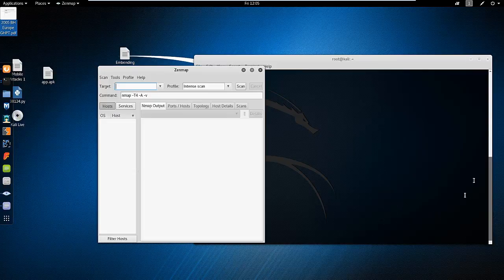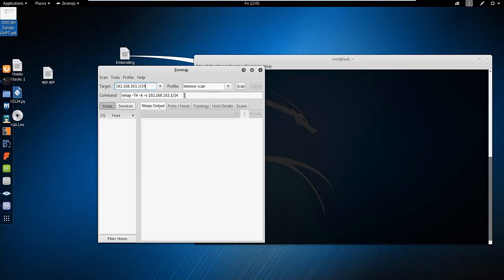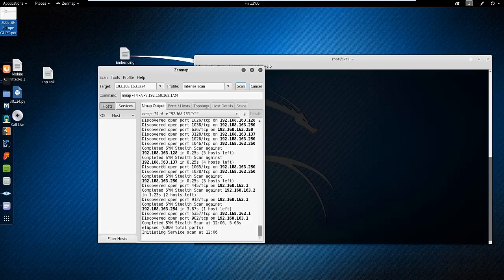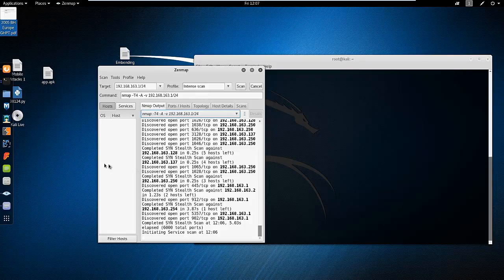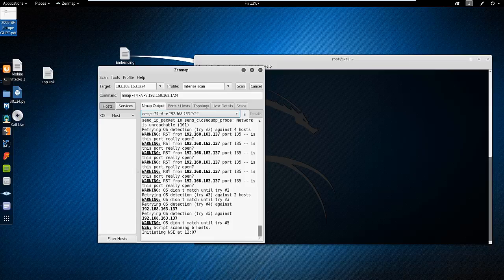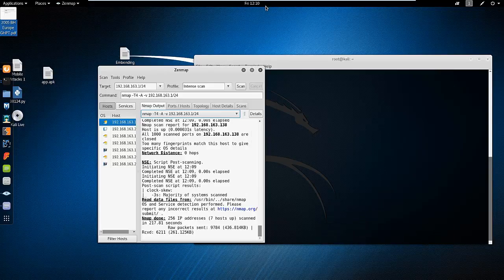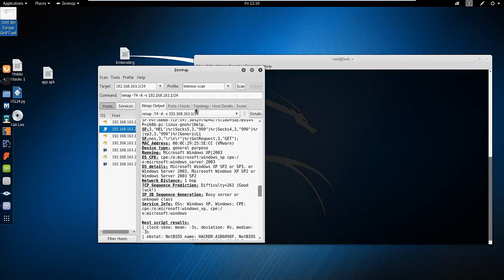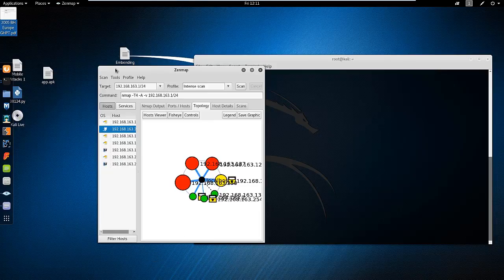17- ZENMAP || Ethical Hacking